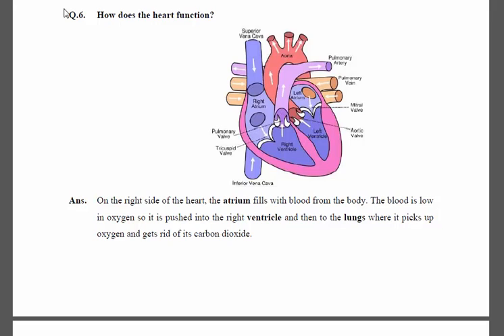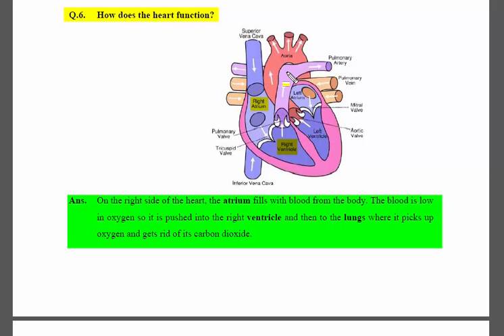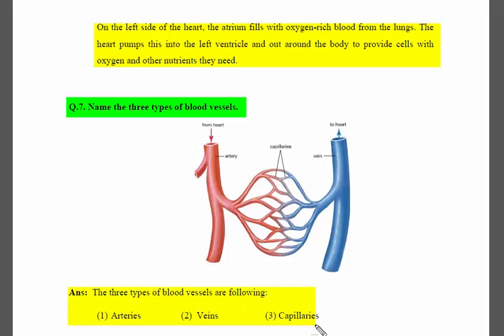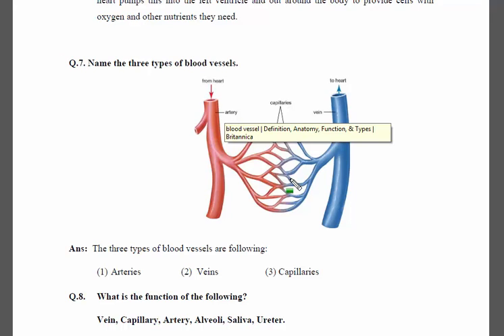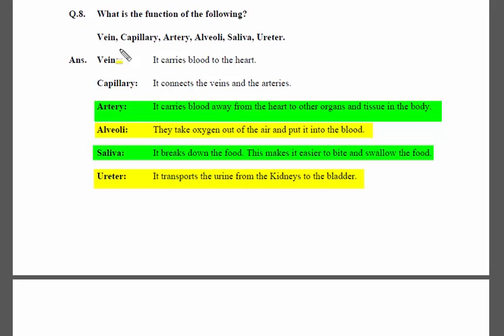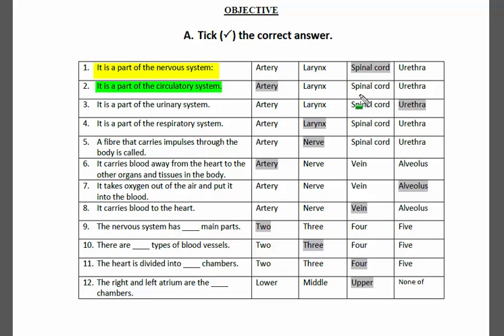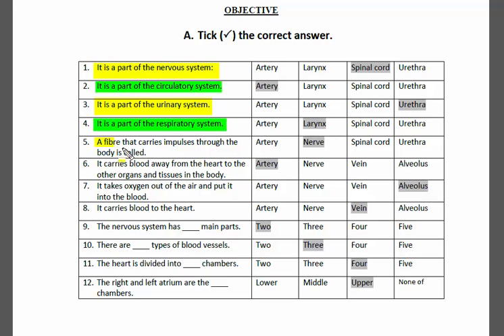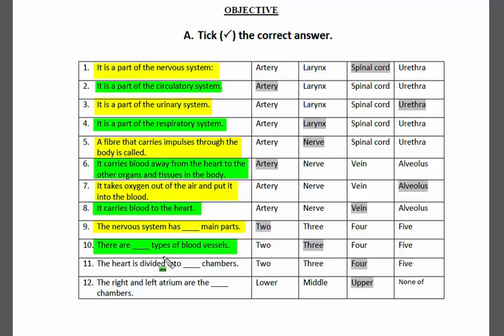Grade 5 Science lecture no 6 Brain Functions by PIPS School System Hafizabad